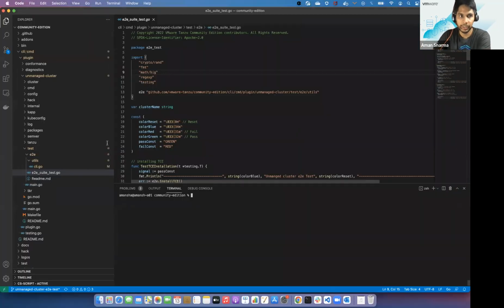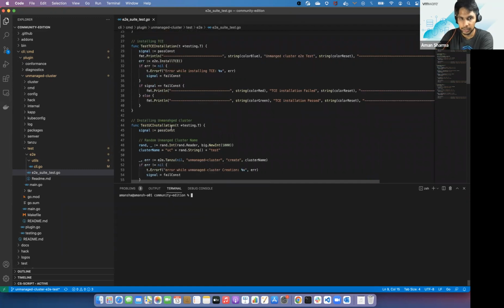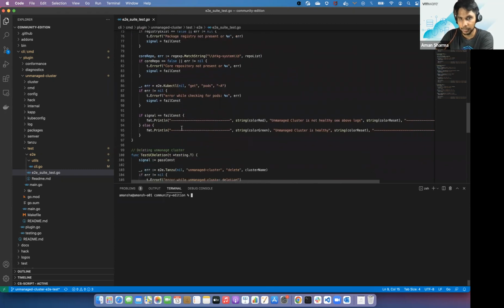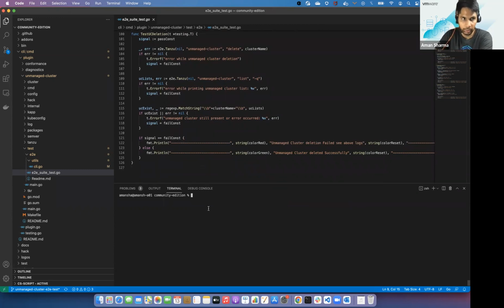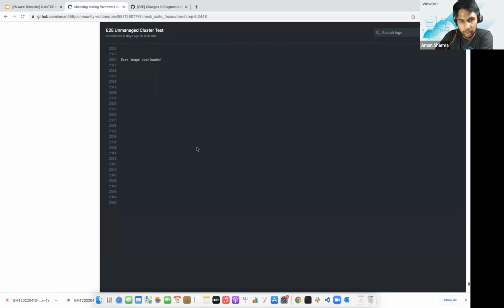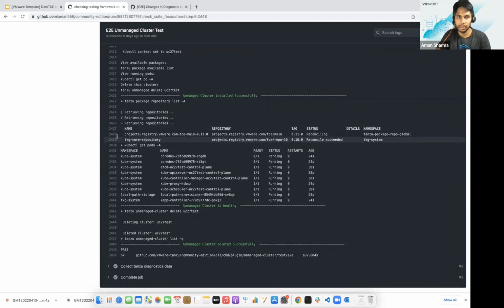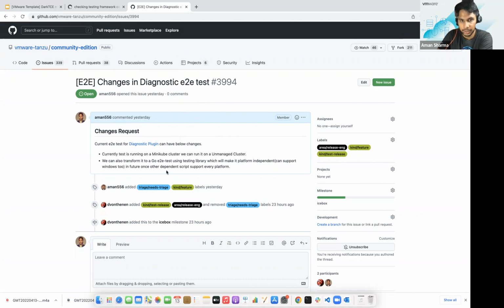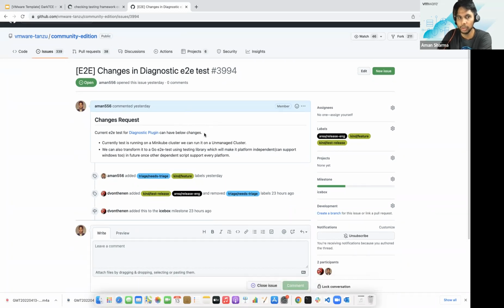TCE monthly Community Meeting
This demo is discussing E2E test for Unmanaged cluster which is a plugin in Tanzu Community Edition.